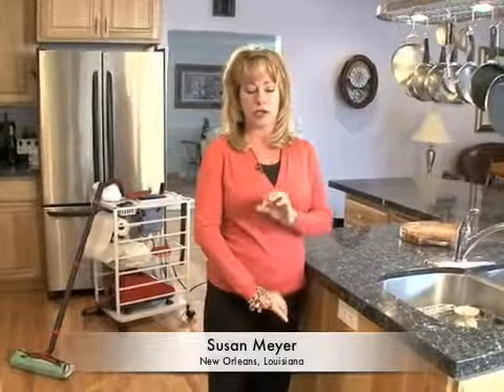Susan steam cleaned her tile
Cleaning tile grout with a Sargent Steam cleaner.